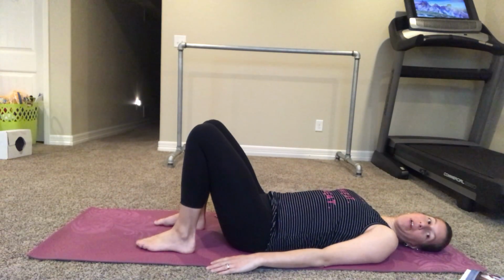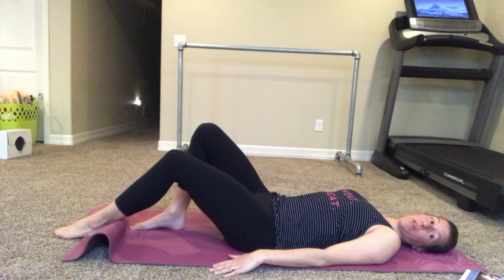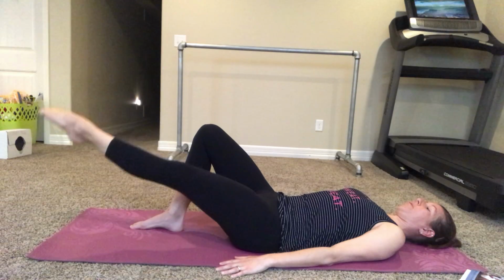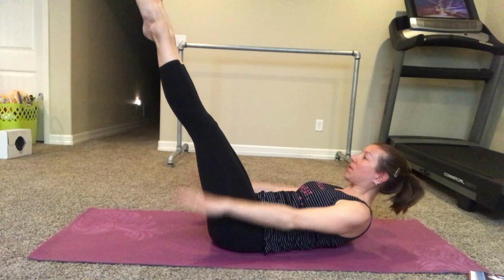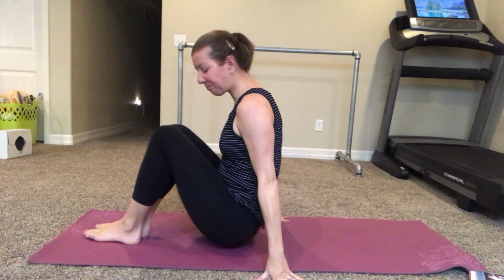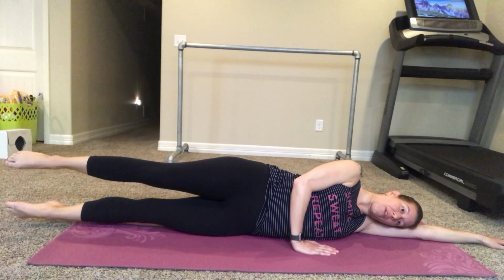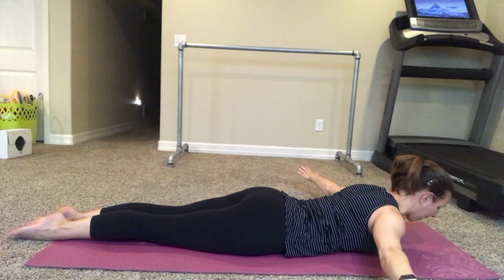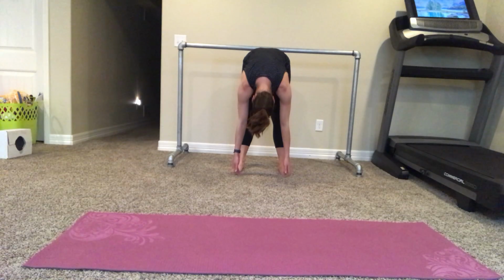Mat Pilates Express with Grace & Power Fitness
30 minute mat class